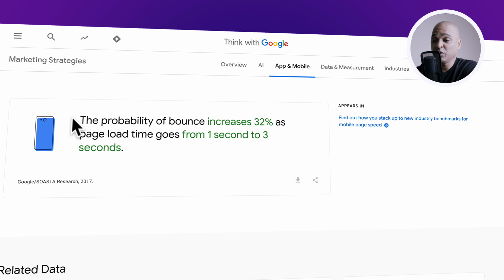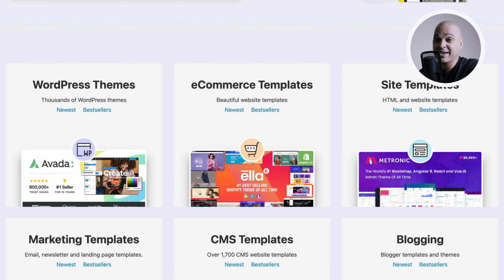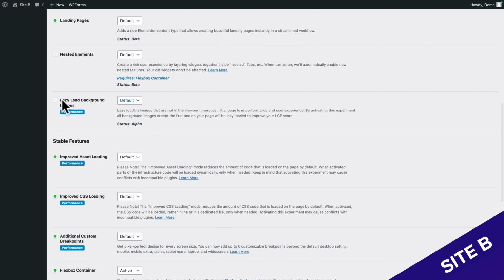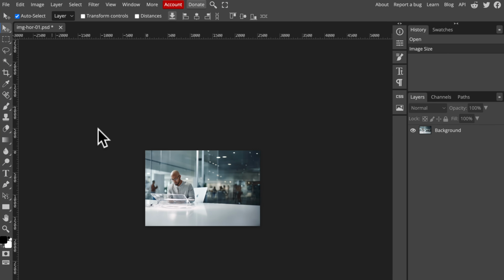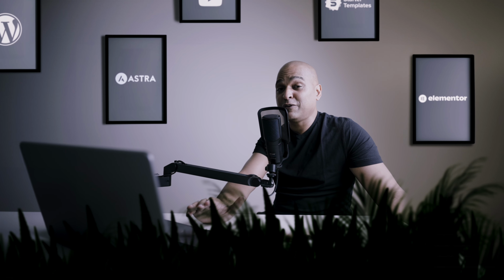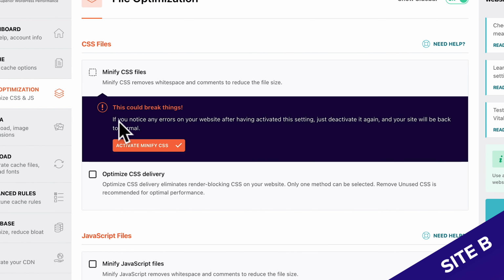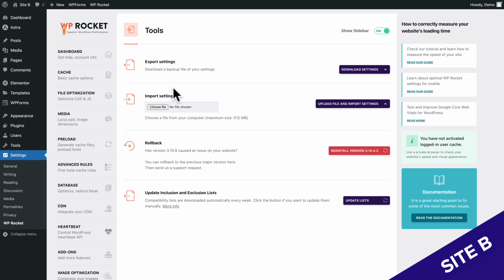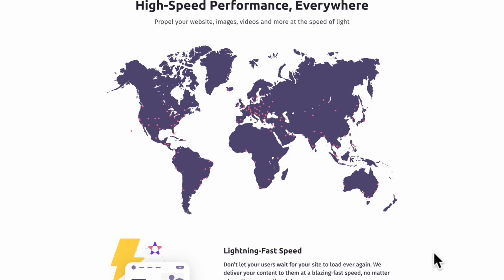WordPress Optimisations Tips For Beginners | How to Build a Website With Elementor WordPress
Let's optimize your Elementor website to make it faster! 🟣 This video is part of a course / playlist. Make sure you follow it in order

🟣 Next video to watch: will be posted here!

In this video, we discuss about how to Optimize your Elementor website to make it faster.

If you want to now to how build a website with Elementor and WordPress, make sure you watch the rest of this FREE course, and you'll be on your way to create a modern website with Elementor.

00:00 - WordPress Optimisations Tips for Beginners
01:22 - Reasons For Slow WordPress Websites
05:43 - How To Optimize Your WordPress Website
06:49 - Optimizing Settings
08:41 - Optimizing Images
15:56 - Using A Caching Plugin
25:13 - Using A CDN